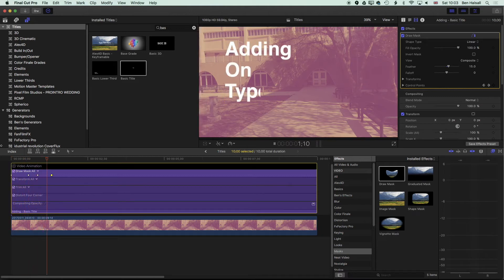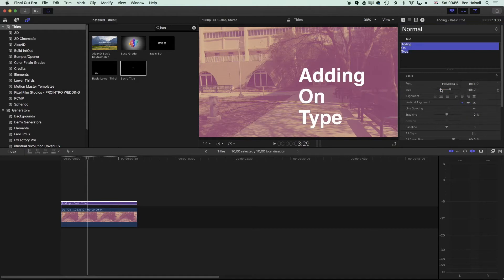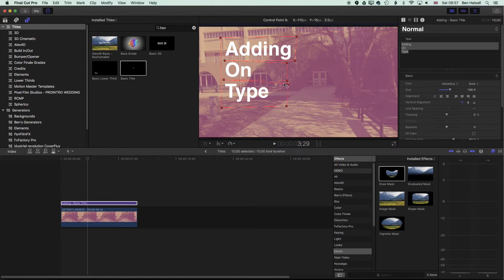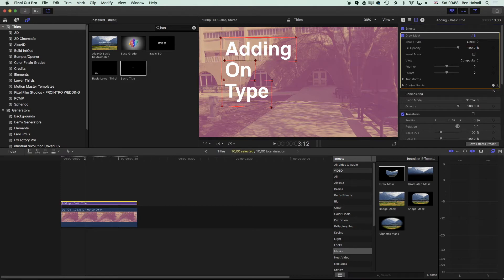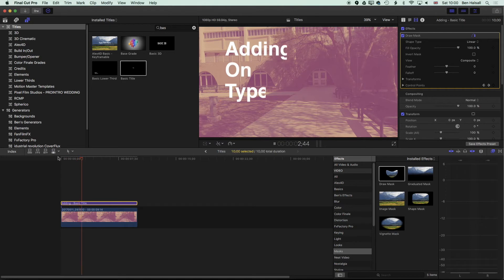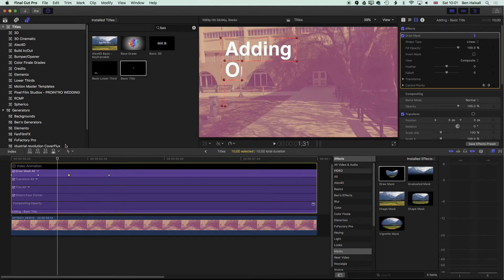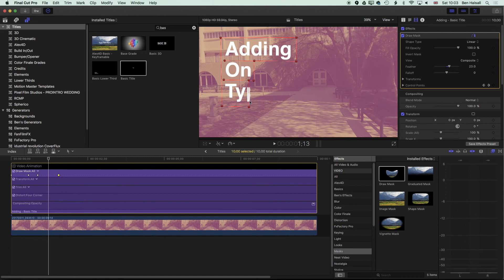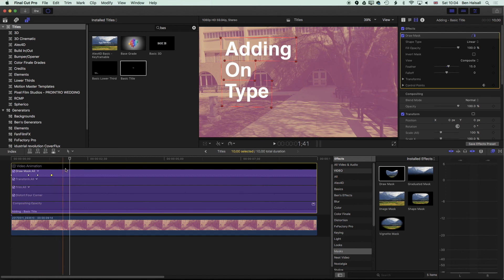Final Cut Pro X Tutorial: Custom Animated Type Reveal Beginner Class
In this Final Cut Pro X beginner tutorial learn how to create a customised type reveal animation. This is a great way to add life to your titles as well as to get 100% control over the timing of your type.

Learn how to use the Draw Mask tool to great effect in this tutorial.